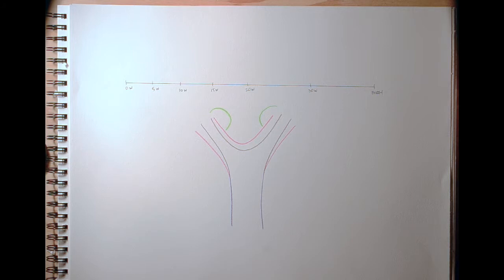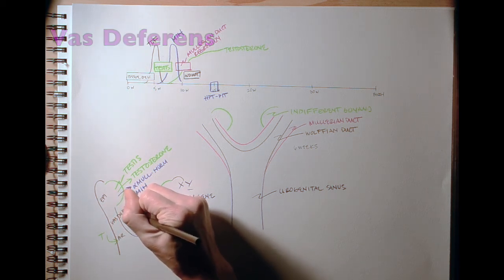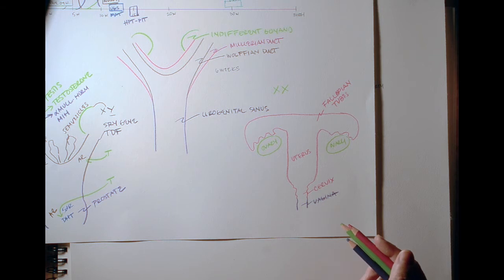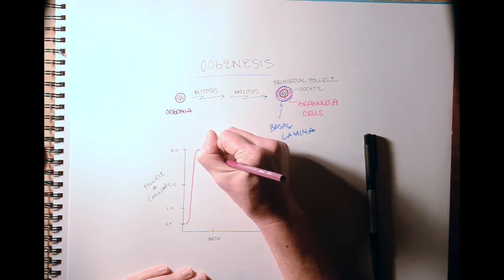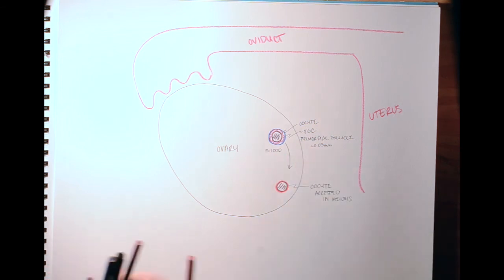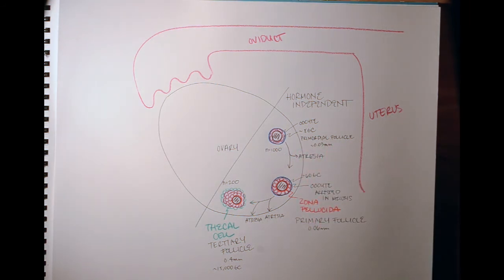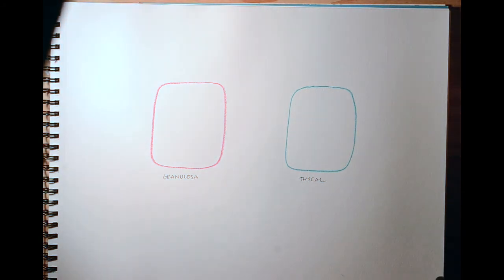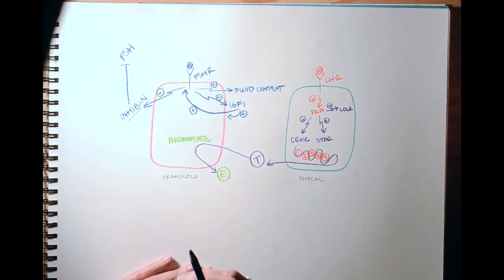NPB130-2016: Lecture 33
Continuation of our in class lecture on sexual differentiation
& new material on the structure and function of the ovary including organization of the ovaries, follicle maturation (oogenesis) and estrogen synthesis.